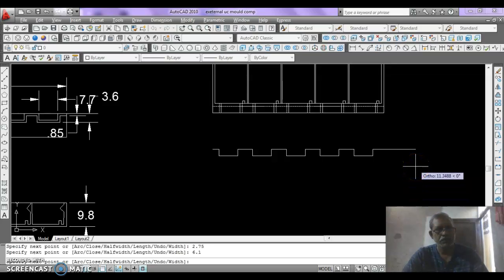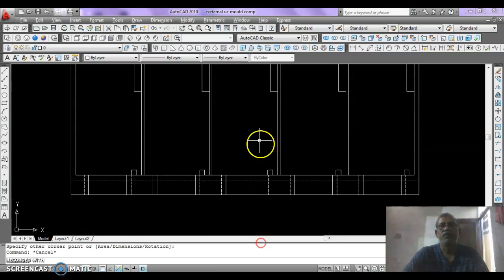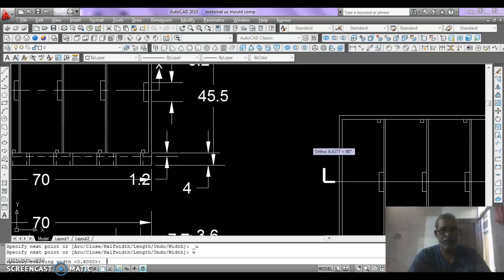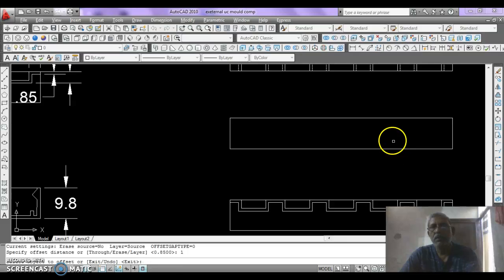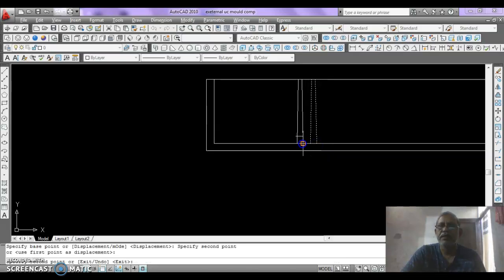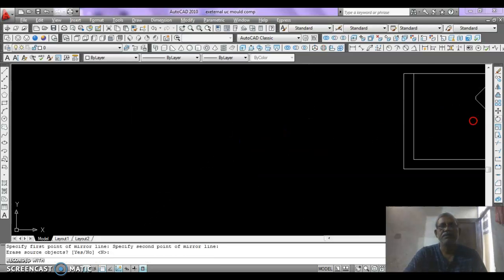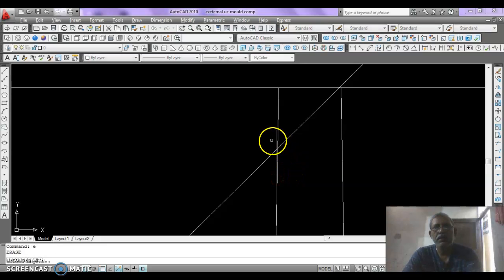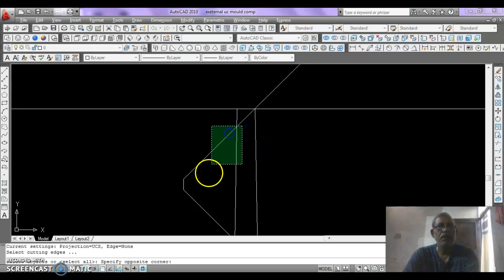inj, mould for internal undercut part-2 (comp.)